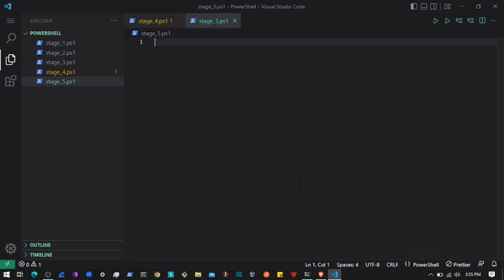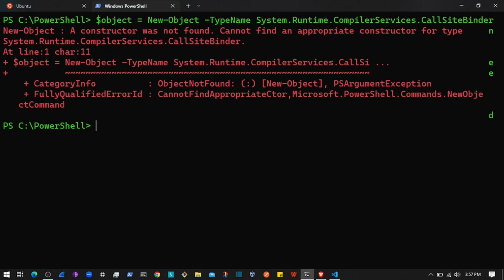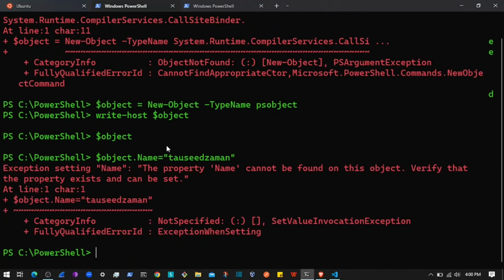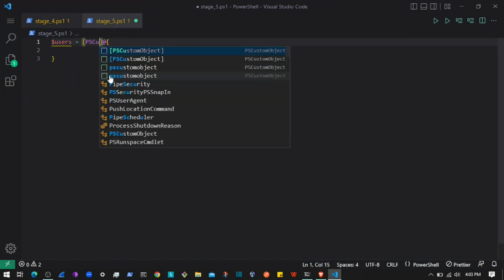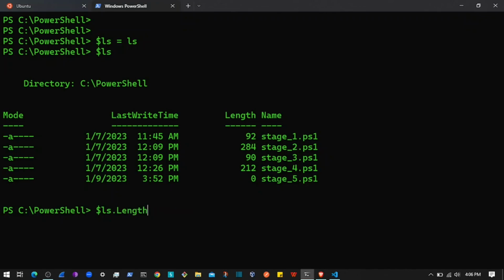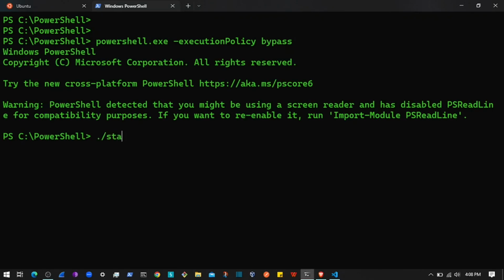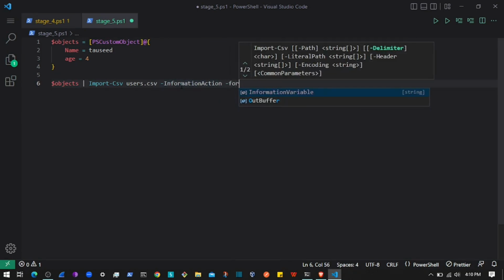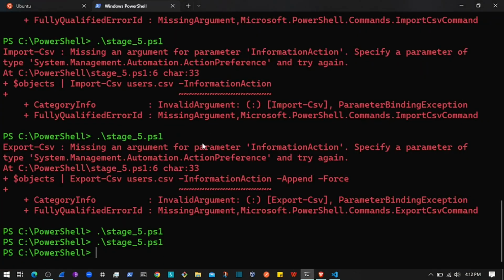Objects 🔗 Built-in objects🔗 Create new objects 🔗 PowerShell tutorial for beginners 🔗 #5